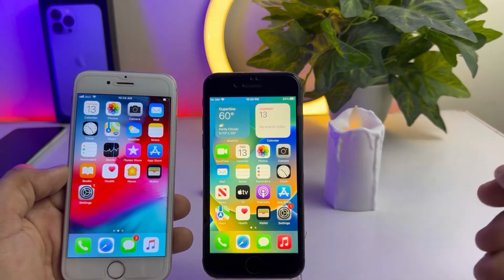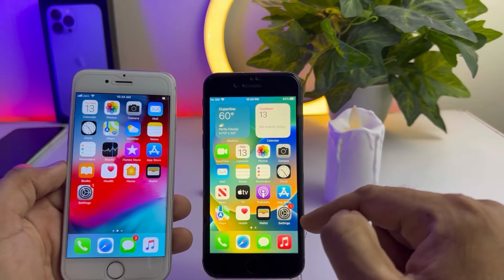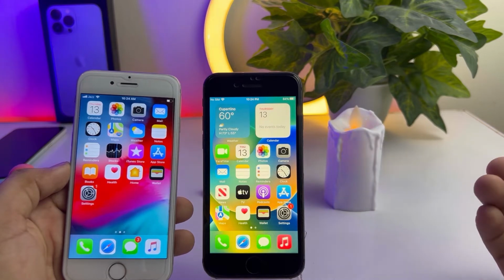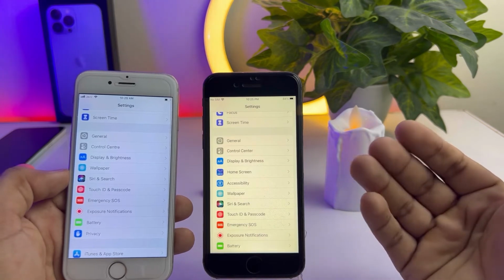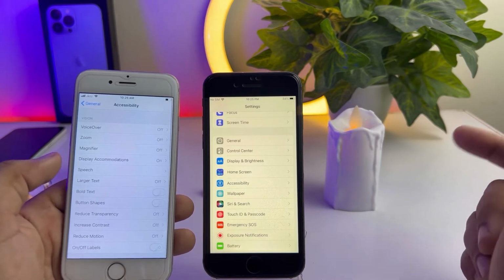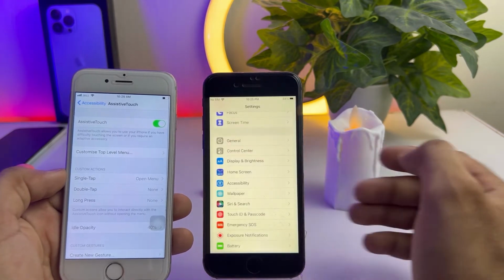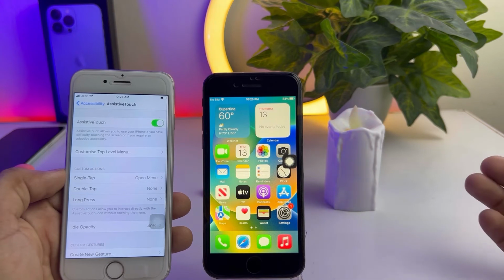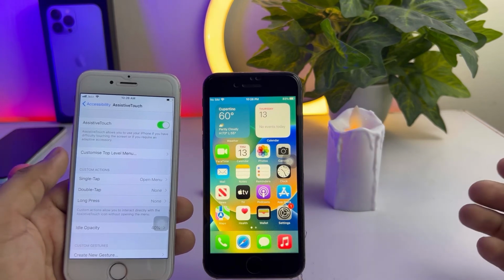Enable assistive Touch old model vs new models iPhone difference ✅✅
In the shower tutorial, I am going to show you how to enable AssistiveTouch in all model iPhone, and how to enable AssistiveTouch in new model. iPhone check the difference between old and new iPhone settings. Hope this video is helpful for you if the video is helpful for you. ￼